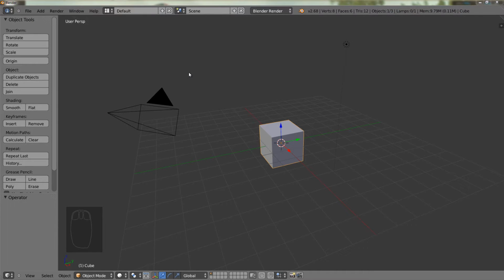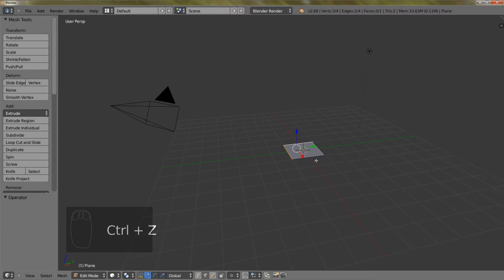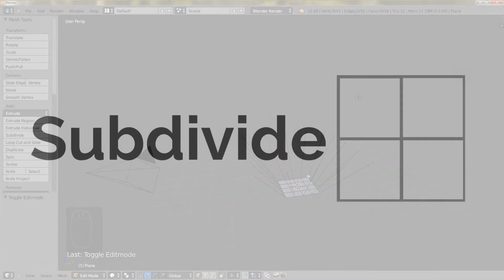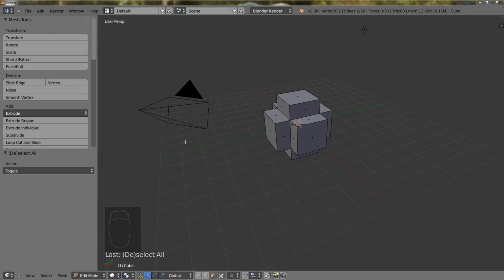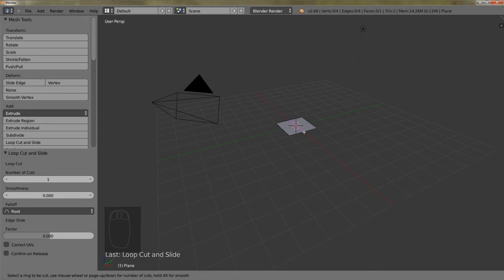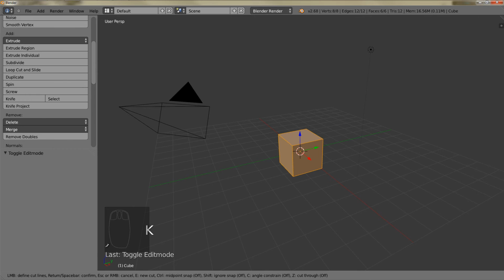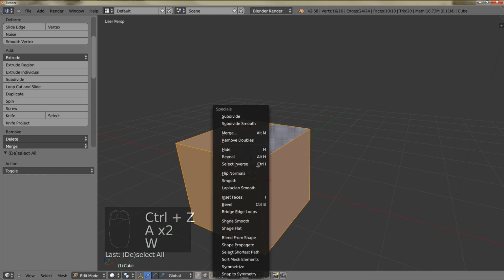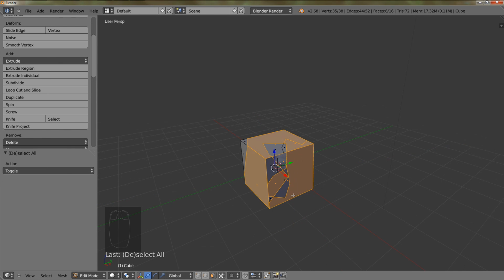7. Blender Beginners Video Tutorial - Basic Functions in Edit Mode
In this seventh and last part of the Blender Beginners Video Tutorial Series, we will be covering the following ten Edit Mode functions:
Extruding,
Subdividing,
Beveling,
Inset,
Joining,
Knife,
Loop Cut and Slide,
Remove Doubles,
Merge and
Snap to Edge.

Part 7 - Basic Functions in Edit mode: Current Video

Now that you have mastered the basics of Blender, you can  put your newly acquired skills to work.